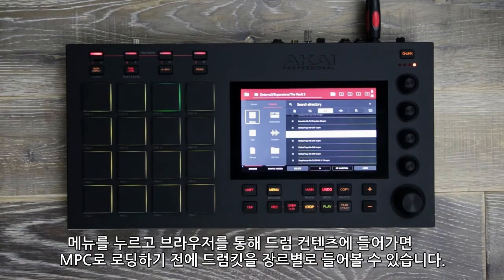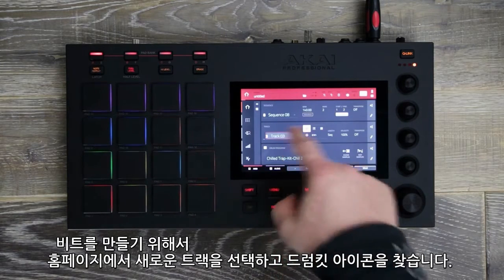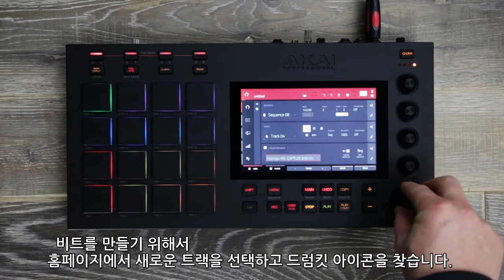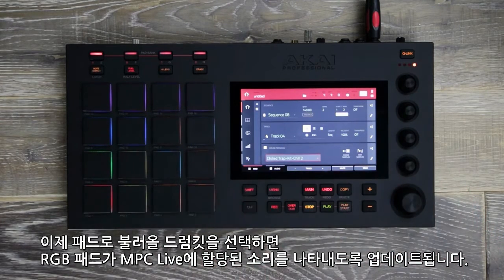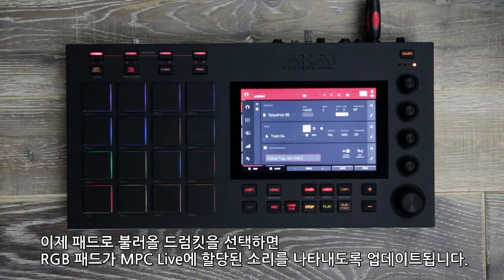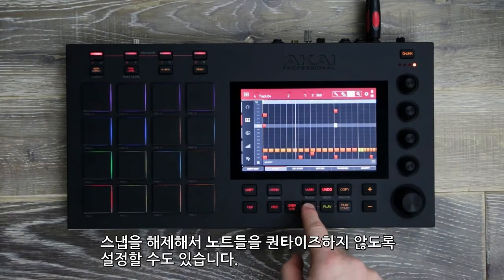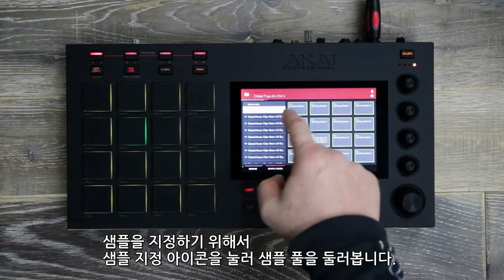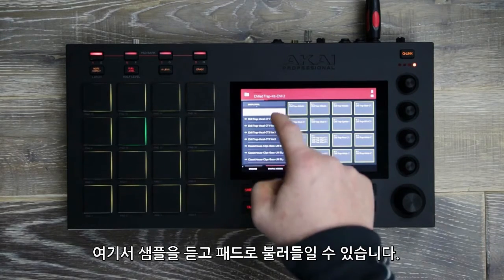[국제미디] 한글자막 MPC Lounge_Drum Programming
Drum Programming & Editing in MPC Live